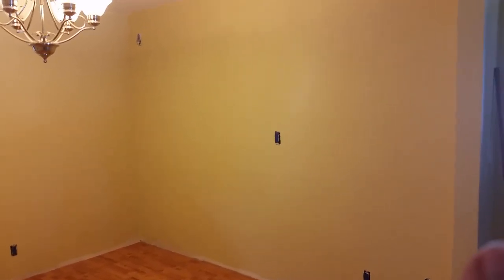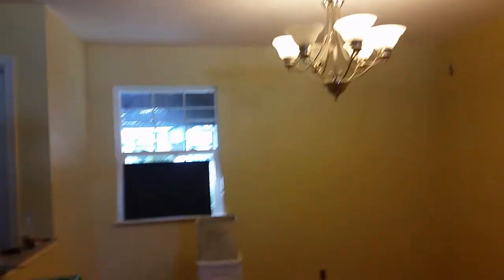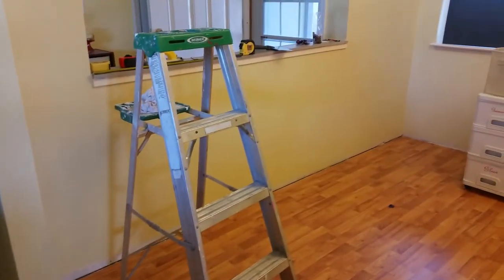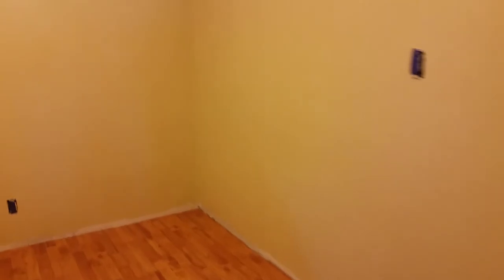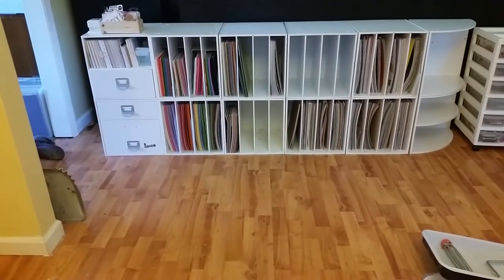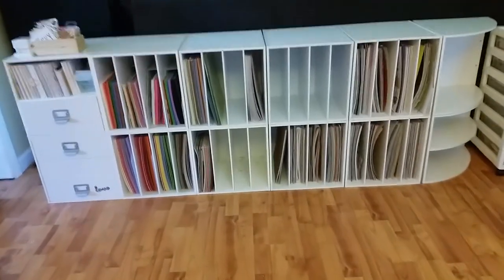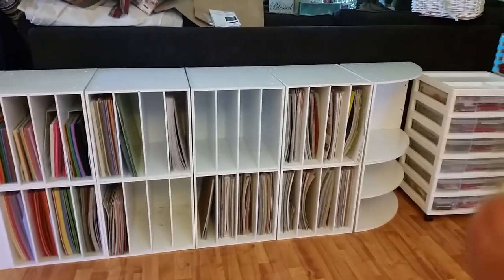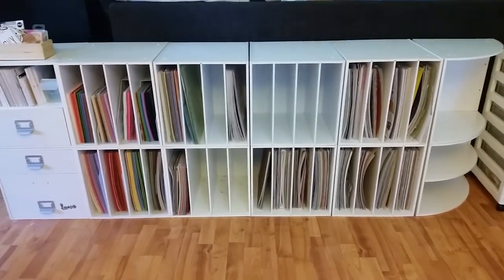Craft room remodel stage 1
This is just the start. Paint is new.